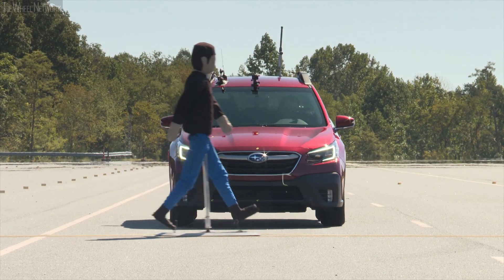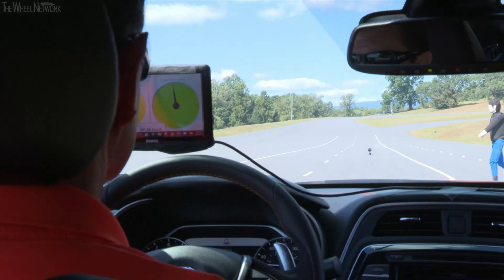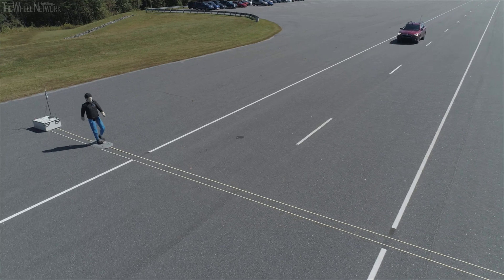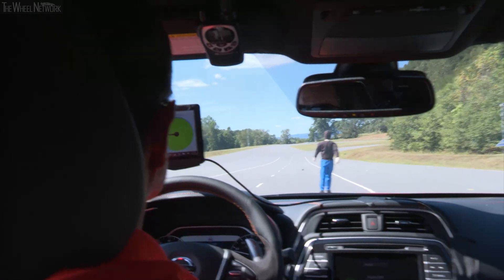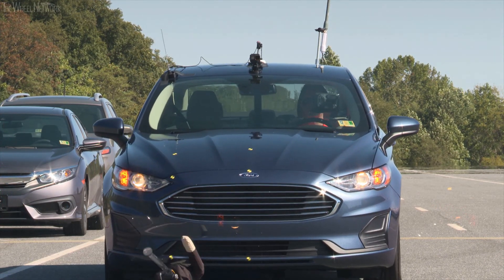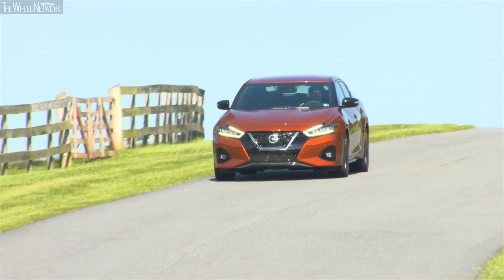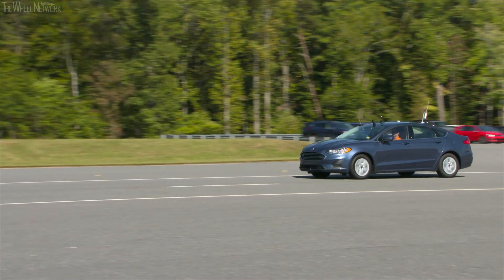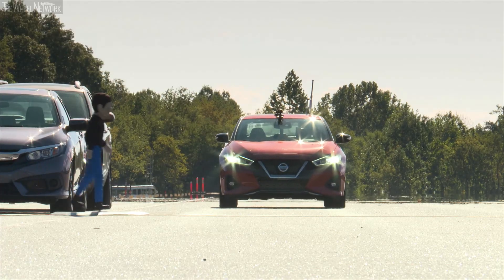IIHS Pedestrian Autobrake Tests – Hyundai and Ford Fails, Nissan and Subaru Excels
The Insurance Institute for Highway Safety rated the pedestrian crash prevention systems of 16 midsize cars in the lead-up to Halloween, a holiday that consistently ranks among the deadliest days for pedestrians in the United States.

Four luxury and two nonluxury midsize cars earn a superior rating for their pedestrian crash prevention systems, while four nonluxury cars earn only a basic rating or no credit. Another six cars earn an advanced rating.

Annual pedestrian fatalities have increased 53 percent since reaching a low point in 2009. More than 6,000 pedestrians were killed in 2018. During 2013-17, the two deadliest days of the year for pedestrians on average were Oct. 31 and Nov. 1 (or after midnight on Halloween).

Technology could be part of the solution. Many manufacturers are upgrading the automatic emergency braking systems they have agreed to install by 2022 to recognize pedestrians, in addition to other vehicles. These systems scan the path ahead and automatically apply the brakes to avoid hitting people in the roadway.

About two-thirds of the vehicles that IIHS rates included pedestrian detection in 2019, in many cases as standard equipment. Among the vehicles evaluated in this current round of testing, pedestrian crash prevention is standard on all six luxury cars and six out of 10 nonluxury cars.

When they work correctly, such systems can help avert tragedy. A 2017 Highway Loss Data Institute analysis, for instance, found that Subaru's EyeSight system with pedestrian detection cut the rate of likely pedestrian-related insurance claims by 35 percent, compared with the same vehicles without the system.

Most pedestrian crash prevention systems use one or two forward-facing cameras mounted near the rearview mirror and/or radar sensors in the front grille to scan the roadway for pedestrians poised to enter the vehicle's path. Algorithms determine if the detected objects are pedestrians. In some cases, they can recognize bicyclists or animals too. If the software calculates that a collision is imminent, it alerts the driver and applies the brakes faster than a human can react.

The performance of the systems varies widely, the latest IIHS ratings show.The Audi A4, BMW 3 series, Mercedes-Benz C-Class, Nissan Maxima, Subaru Outback and Volvo S60 have systems that earn superior ratings. They avoided collisions or slowed substantially in track tests.

At the other end of the spectrum, the Ford Fusion, Hyundai Sonata and Kia Optima earn no credit because they failed to slow significantly in multiple scenarios.

The C-Class, 3 series and Chevrolet Malibu each offer two different pedestrian crash prevention systems. On the C-Class, the optional system earns a superior rating, while the standard one earns a basic rating. On the 3 series, the standard system surprisingly earns a higher rating of superior, while the more costly optional system earns an advanced rating. Both of the Malibu's optional systems — a camera only and a camera plus radar — earn basic ratings.

About the tests
IIHS launched its pedestrian ratings in February. In the first round of testing, four out of 11 small SUVs earned a superior rating, while another five earned an advanced rating.

IIHS tests performance in three scenarios: an adult pedestrian stepping into the street in the path of the oncoming vehicle with an unobstructed view, a child darting into the street from behind two parked cars, and an adult pedestrian near the side of the road in the travel lane, facing away from traffic. The two perpendicular tests are conducted at 12 and 25 miles per hour, and the test simulating a pedestrian walking in a parallel path to the vehicle is conducted at 25 and 37 mph.

In each of these tests, the system has 1 or 2 seconds to stop the car to avoid hitting the pedestrian dummy.

Each test is performed in full daylight on dry pavement. Systems might not perform as well during the nighttime hours that account for most pedestrian fatalities, though if paired with good-performing headlights, they should be able to detect pedestrians.

Pedestrian crash prevention ratings for midsize cars:
SUPERIOR
2019 Audi A4
2019-20 BMW 3 series
2020 Subaru Outback
2019-20 Mercedes-Benz C-Class*
2019-20 Nissan Maxima (optional for 2019/standard for 2020)
2019 Volvo S60

ADVANCED
2019-20 BMW 3 series*
2019-20 Honda Accord
2019-20 Lexus ES 350
2019 Mazda 6
2019-20 Nissan Altima
2019-20 Tesla Model 3
2019-20 Toyota Camry

BASIC
2019-20 Chevrolet Malibu*
2019-20 Mercedes-Benz C-Class

NO CREDIT
2019-20 Ford Fusion
2019 Hyundai Sonata*
2019 Kia Optima*

* Optional safety pack